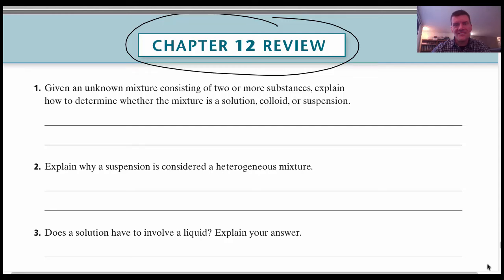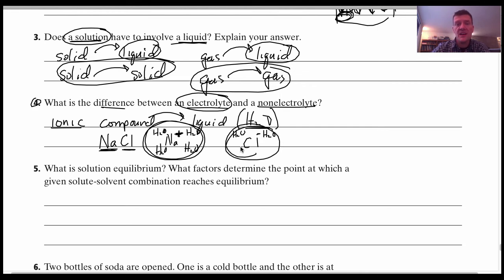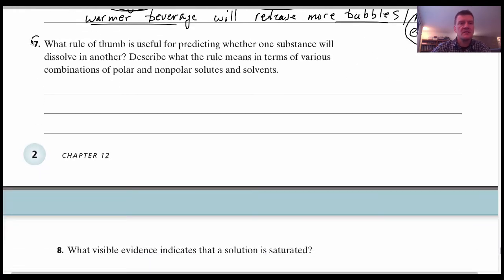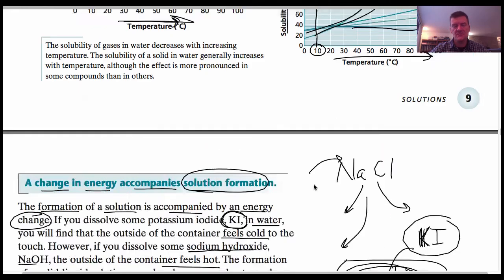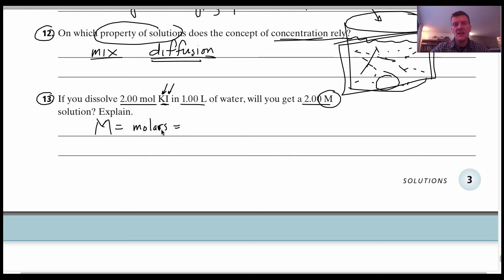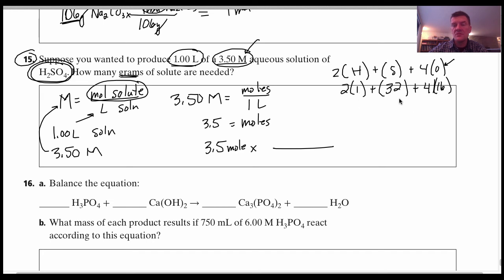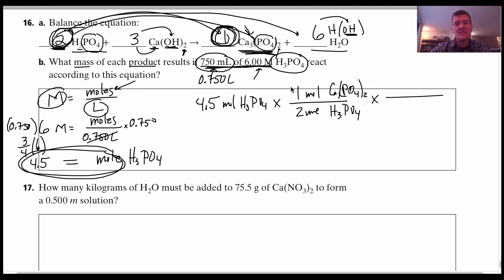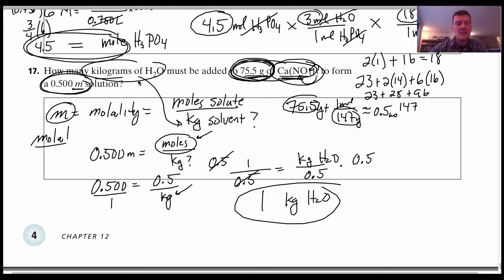Ch 12 MC Review Questions